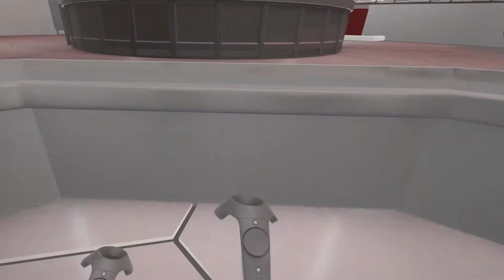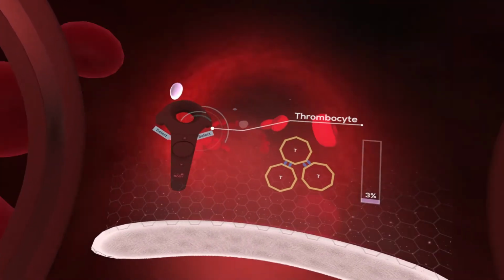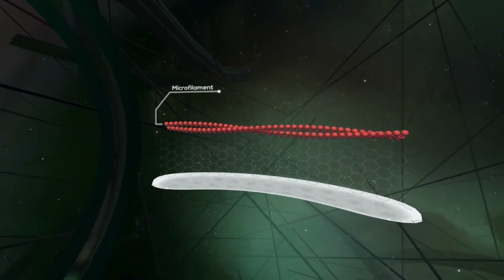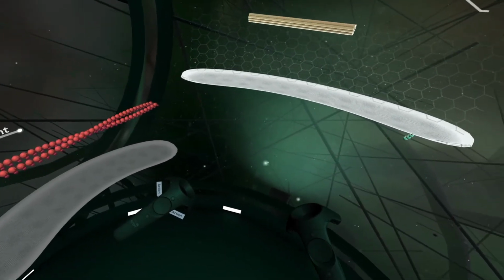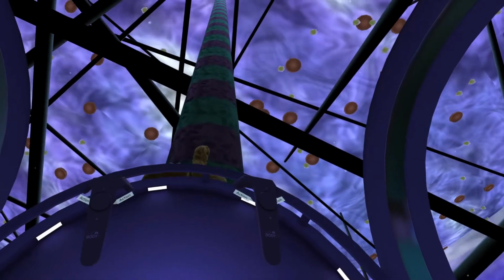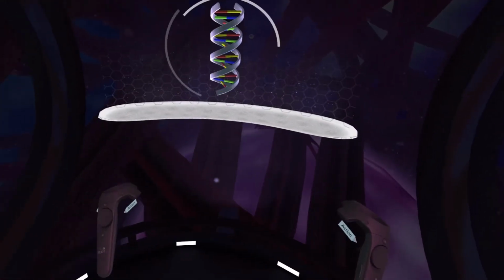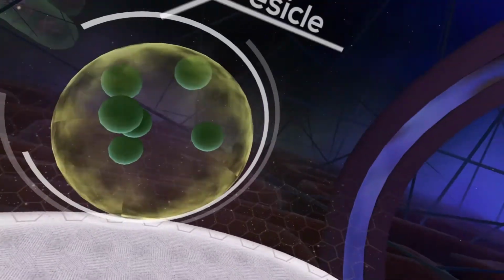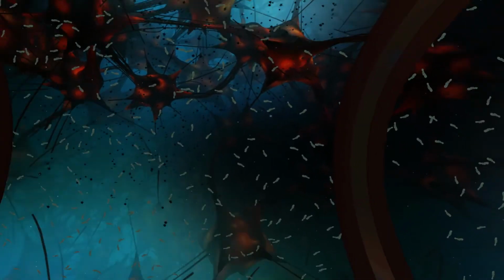The Body VR Journey Inside a Cell - walkthrough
Video captured by Nemocnice Podlesí Třinec as additional material to presentation.